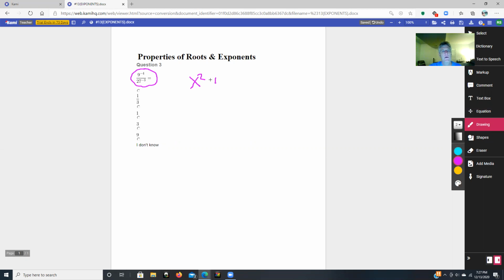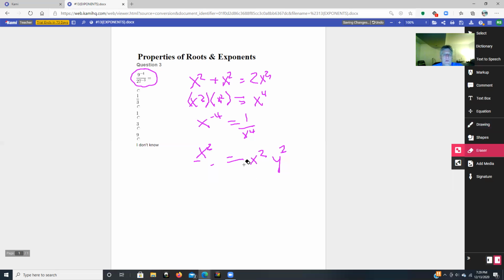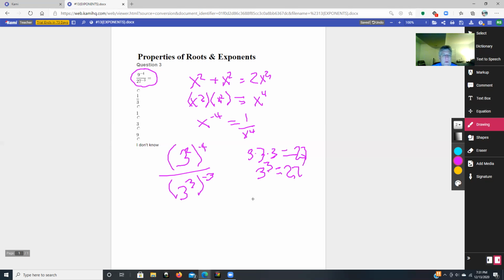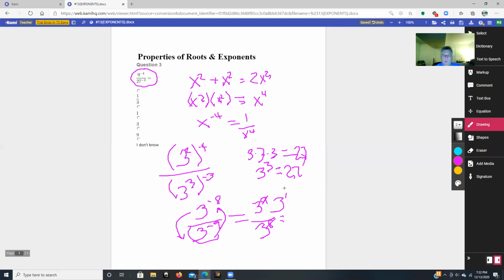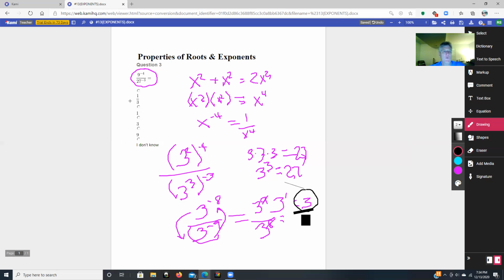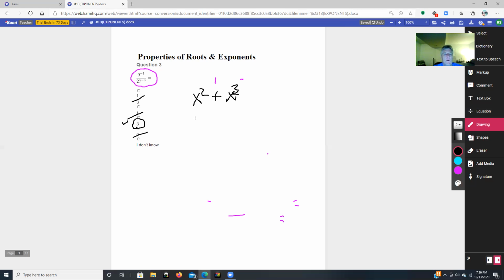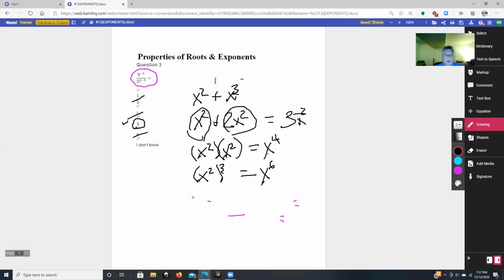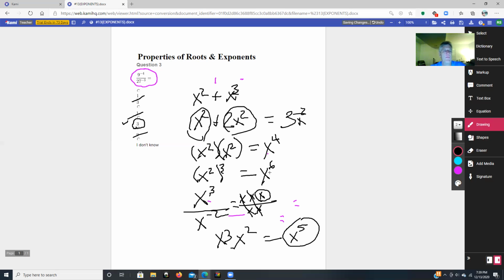Math Video# 13 Exponents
Let's  review rules of exponents